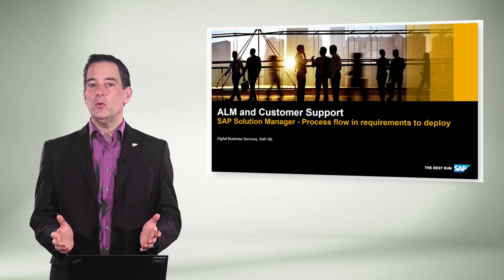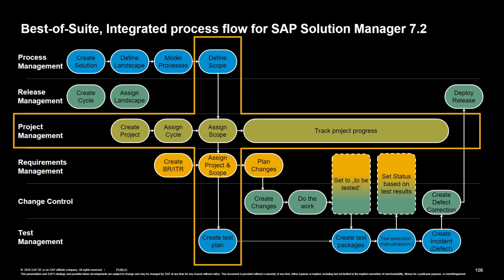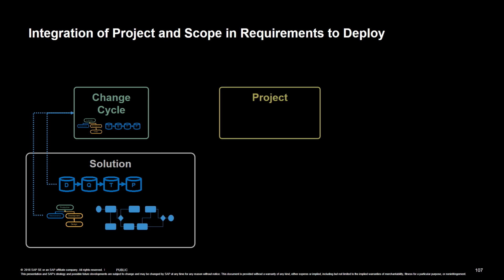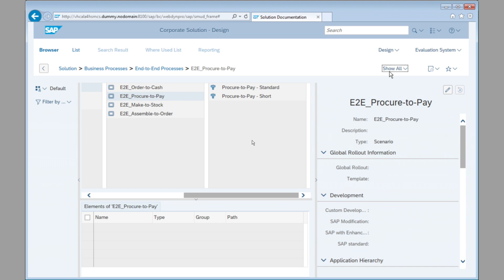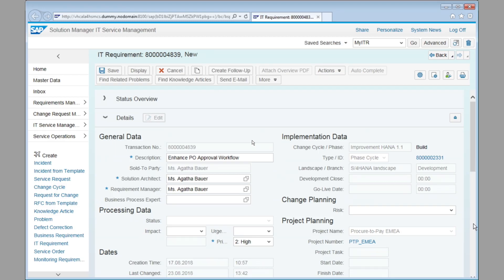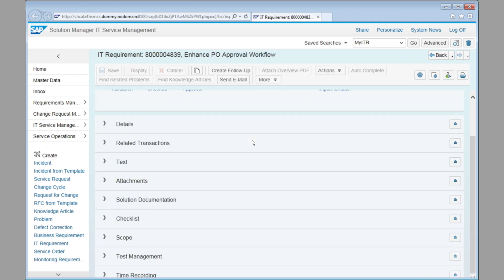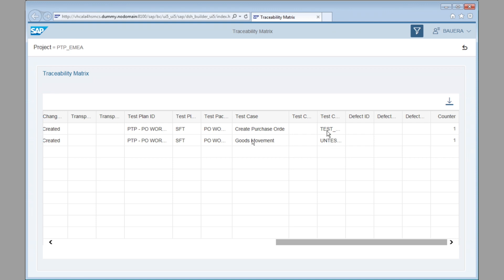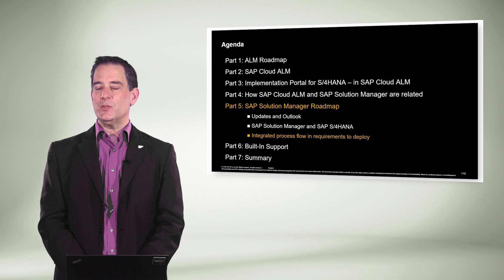SAP Solution Manager – Integrated Process Flow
Learn from Tim Steuer, Program Lead at SAP, about how the integrated process flow from requirement to deploy works in SAP Solution Manager.